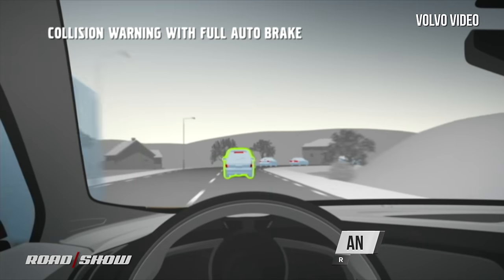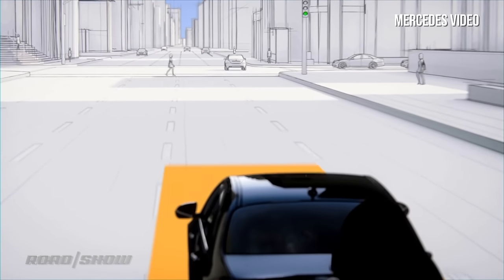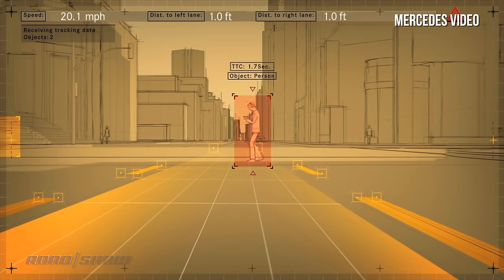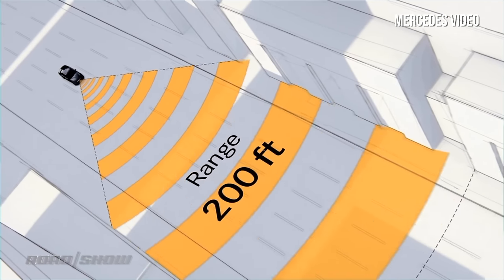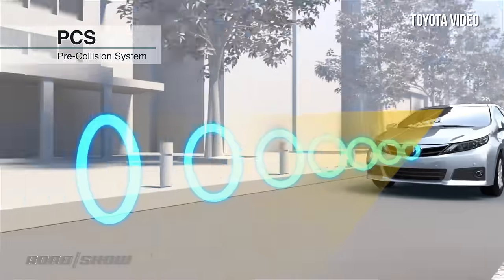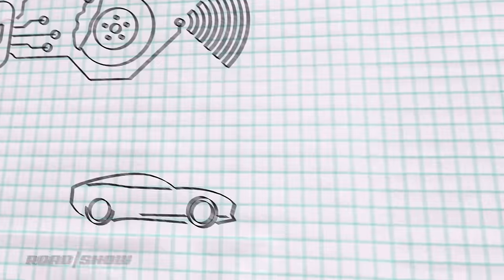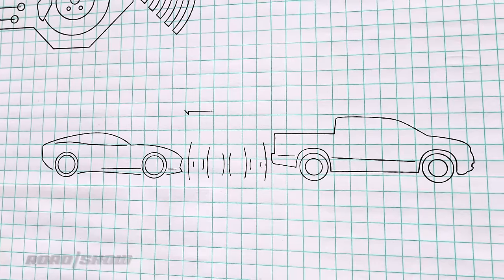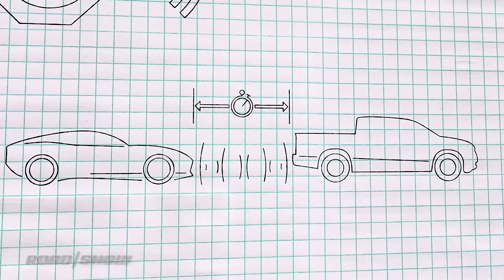Roadshow Explains: How automatic emergency braking works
Here's how pre-collision warning systems and automatic emergency braking work to keep you safe.